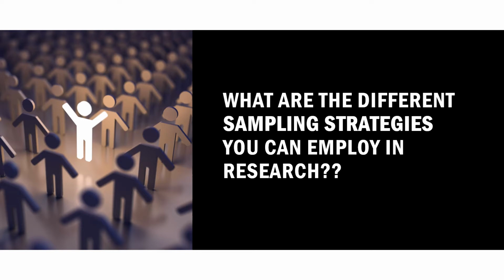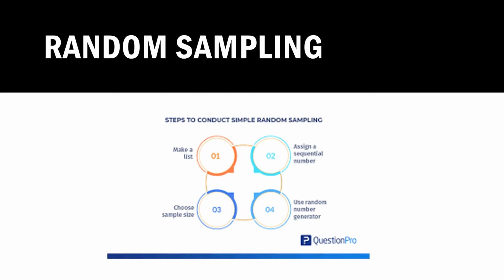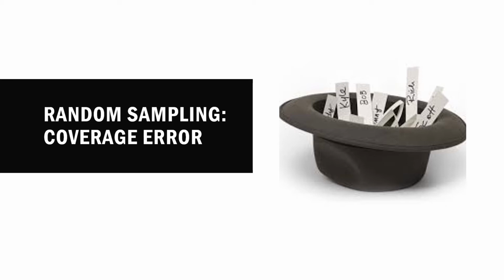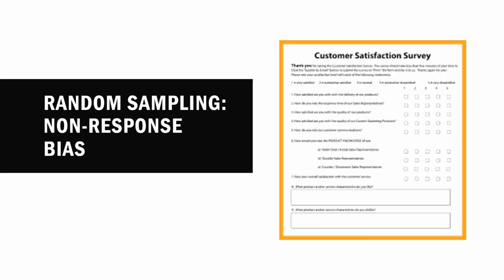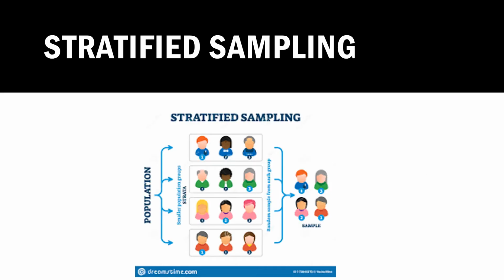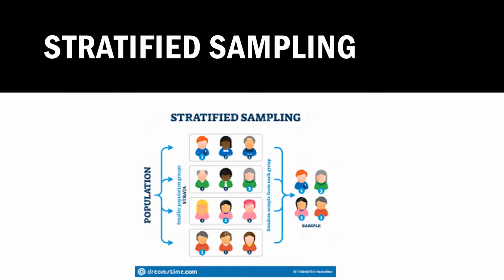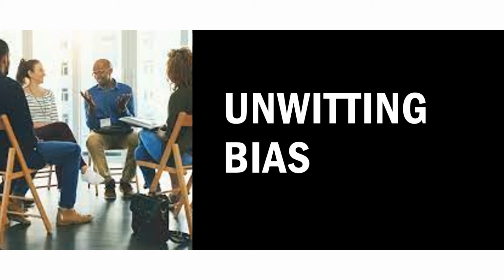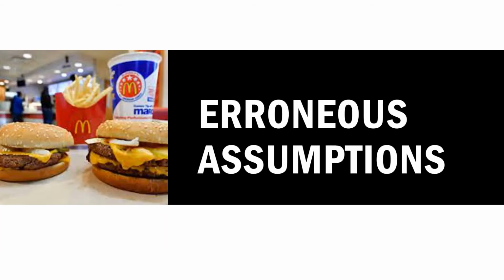What are the different Sampling strategies employed in research? Random and non-random sampling?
In this video, I provide a detailed explanation of the different types of sampling strategies that may be employed in research; and their advantages and disadvantages.
Knowledge gained from this video will help researchers decide on their own sampling strategy to elicit the required data (free of bias) from the respondents.